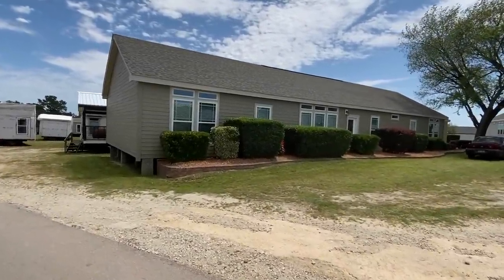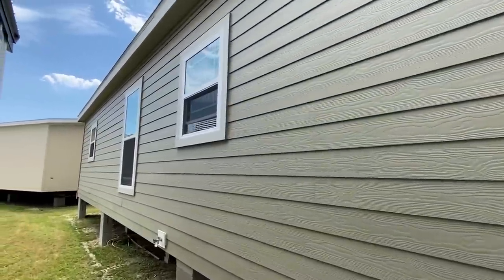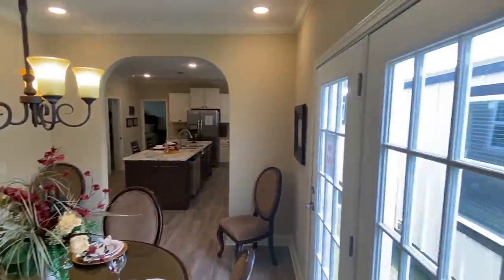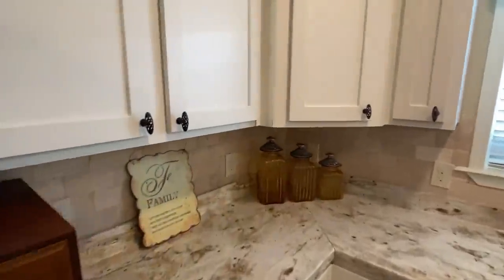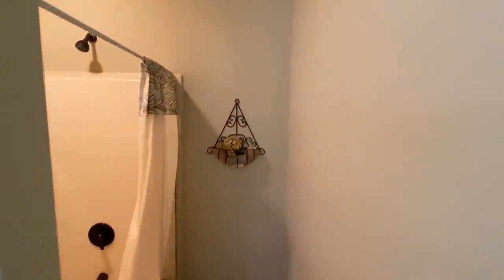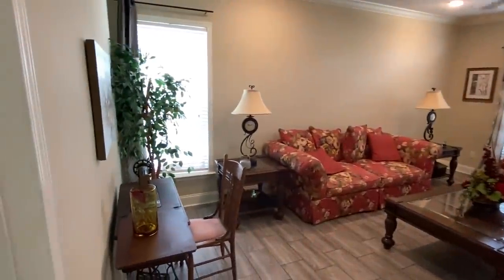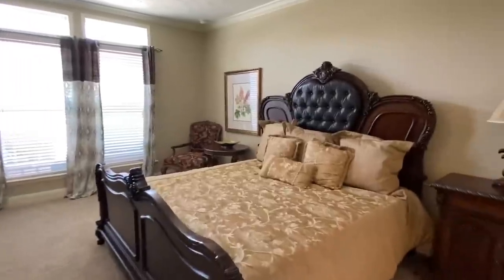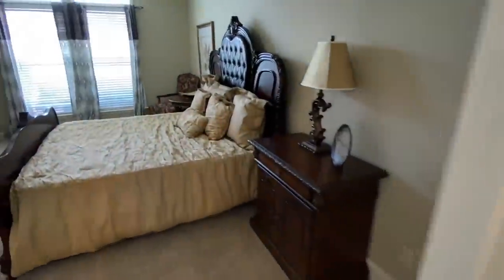Hold your breath!! This home might take it!(DID MINE) New mobile home tour worth seeing!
A home for the books, you need to see this one!! Hey friends, this is Chance with Chance's mobile home world(new name) and we have another awesome mobile home video tour video for you.

This new modular double wide home def is a game changer! The manufacturer for this home is Deer Valley Homebuilders. The size of this double wide is 32x86. The model for this home is the "Scott's Bay." This home has 4 bedrooms and 3 bathrooms and has 2,580 square foot living. Let me know what you think about the video! I hope you enjoy this mobile home walk through video.